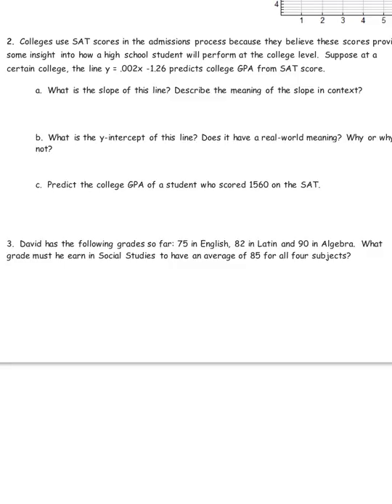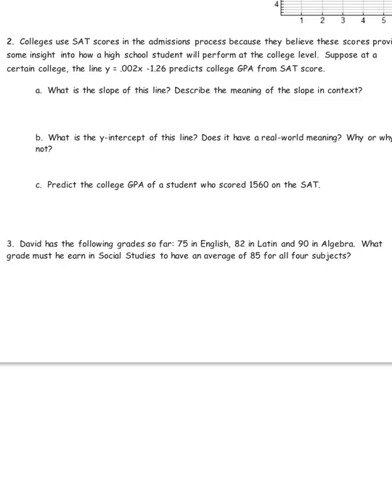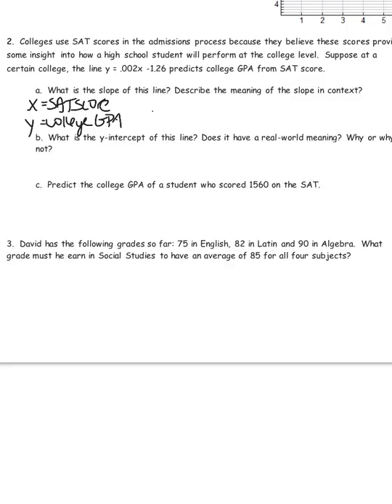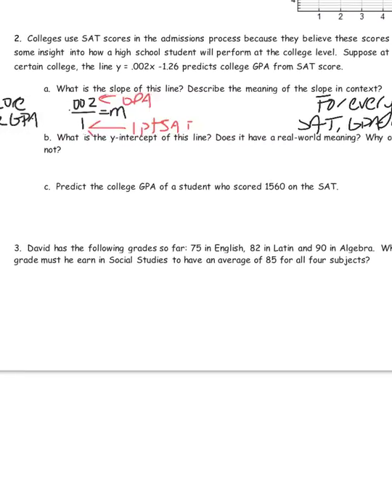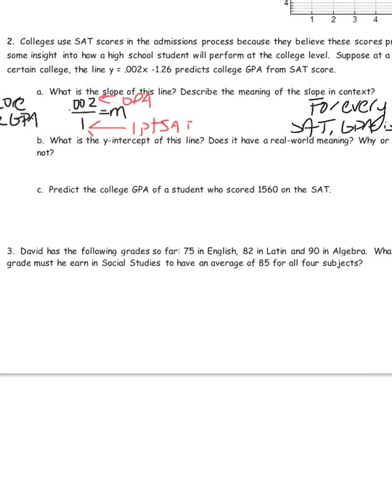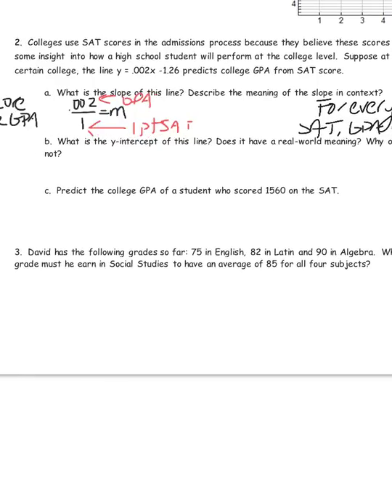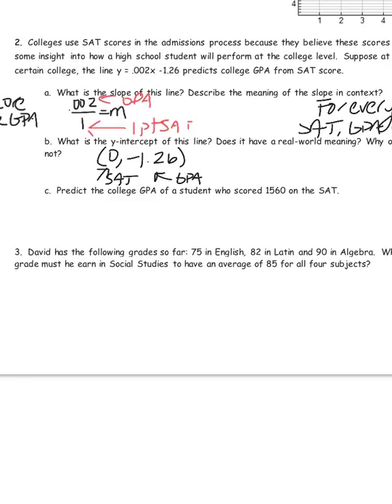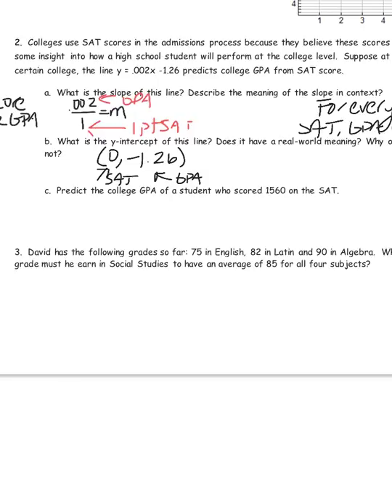HW #10 Question 2